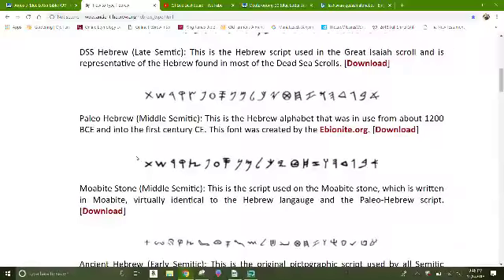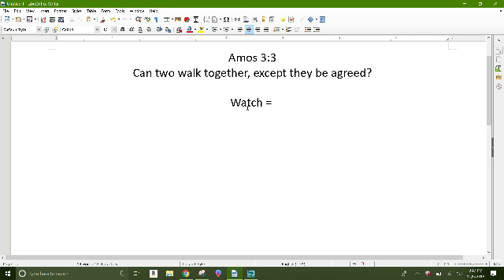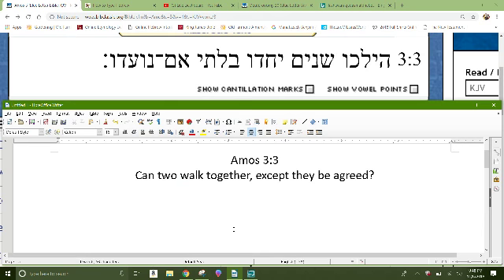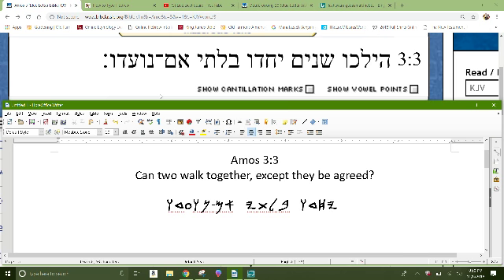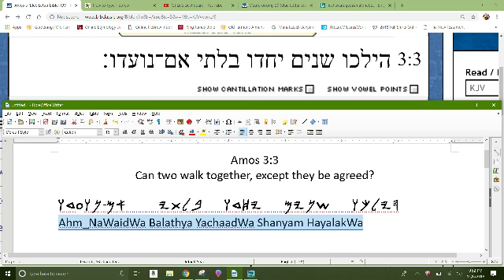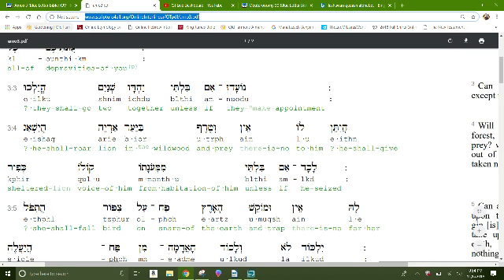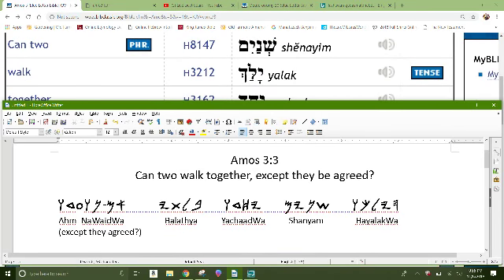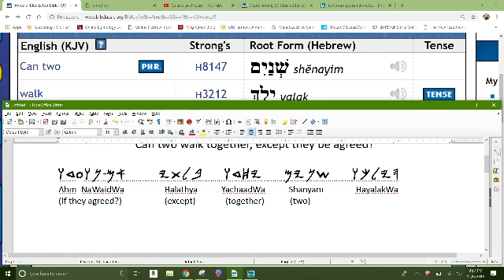Downloading The Font and How To Type It